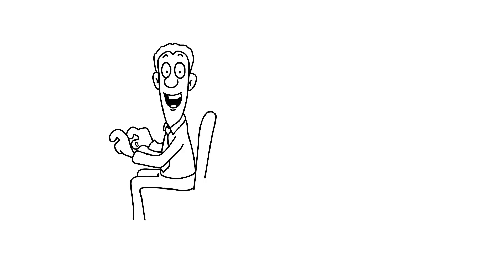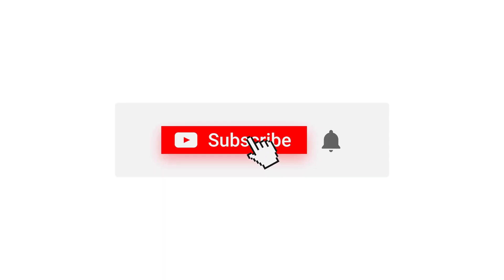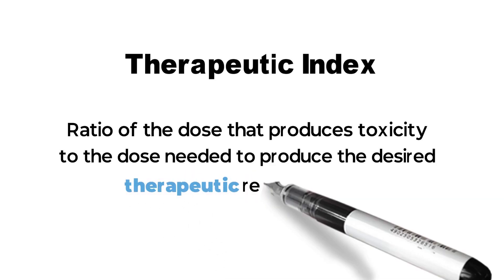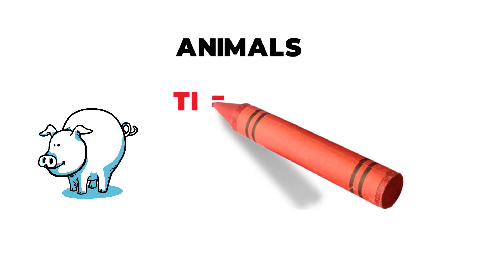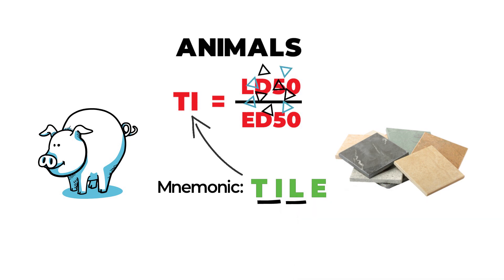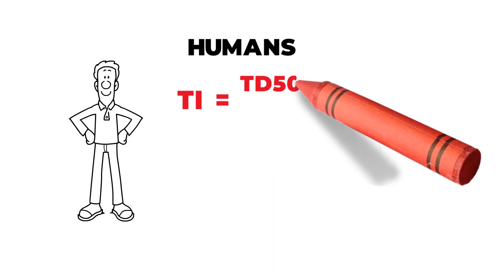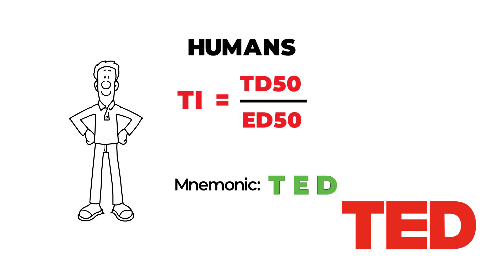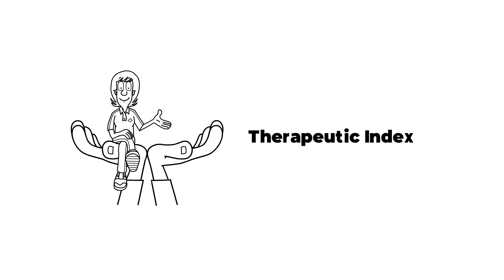Therapeutic Index Formula | Simple Trick | Mnemonic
Ratio of the dose that produces toxicity to the dose needed to produce the desired therapeutic response.

TI is to use the 50% dose-response points including LD50 (lethal dose ) and ED50 (effective dose )

Animals-
     TI=LD50/ED50 ( Bold Red in color)

Mnemonic: TILE

Humans-
TI= TD50/ED50
Mnemonic: TED